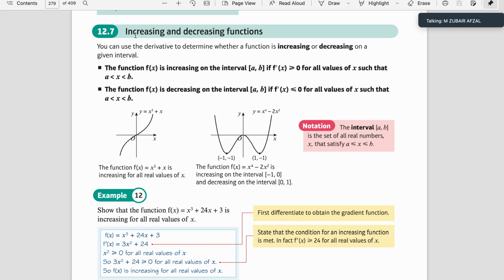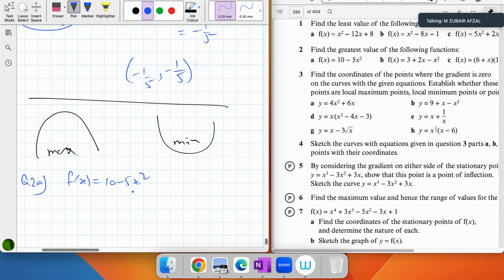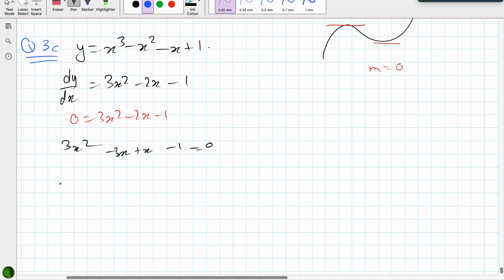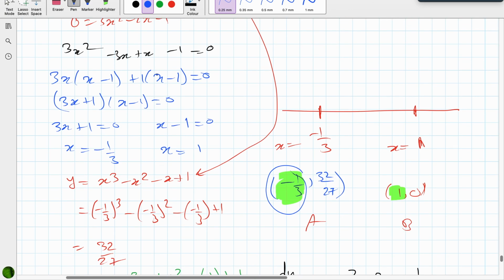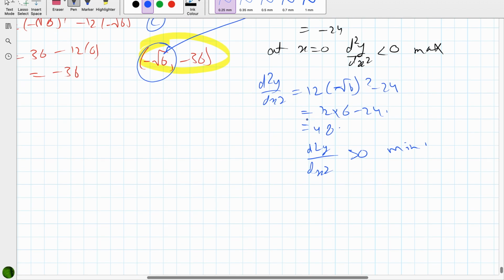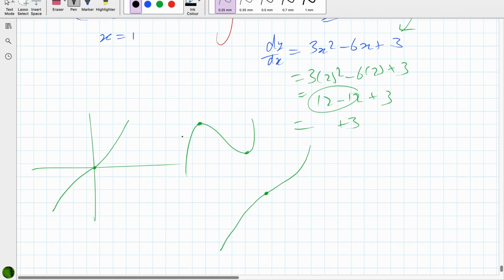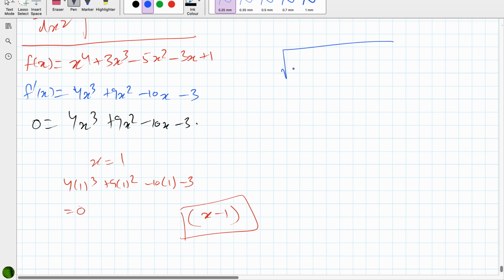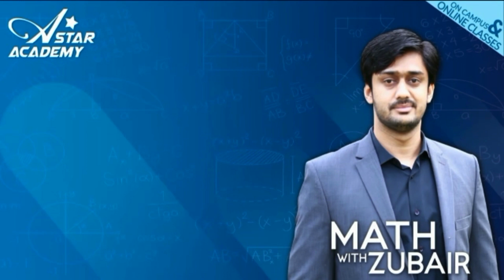Edexcel A level Mathematics | Chapter 12 Differentiation Part 4 of 5